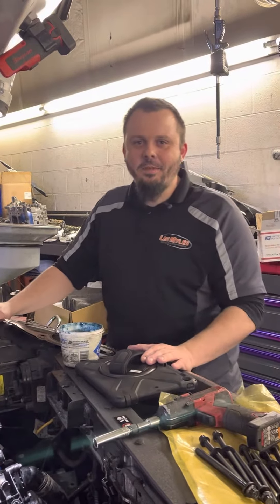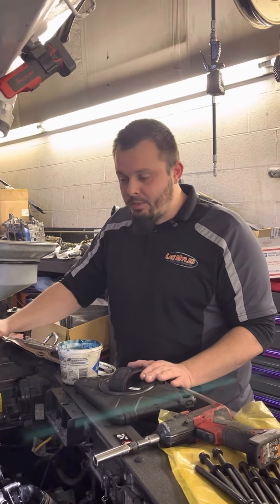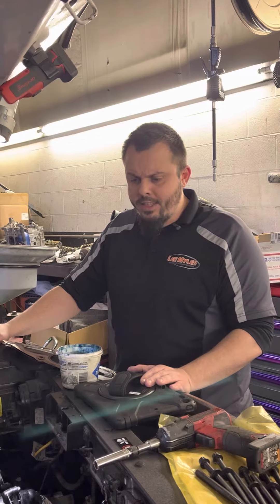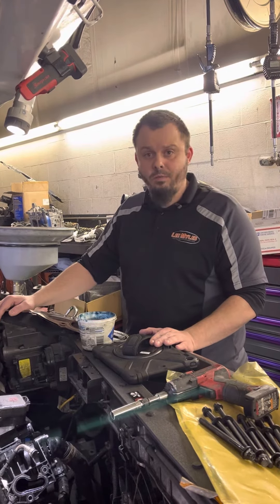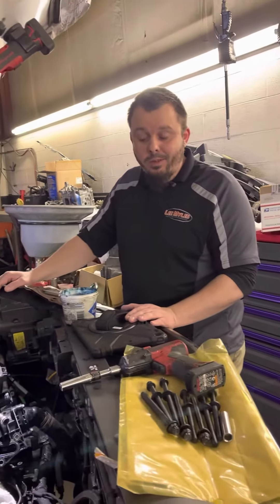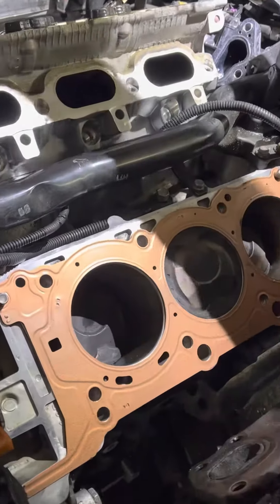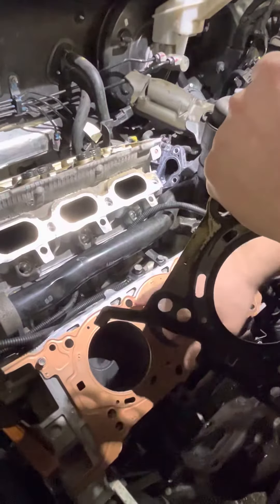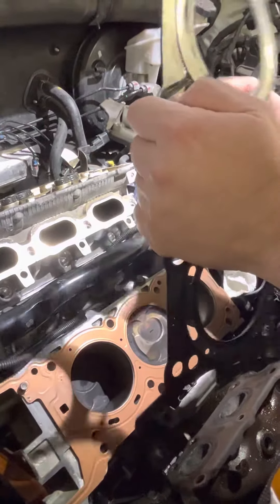2017 Kia Sorento, "No Heat" plus a Coolant Leak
Justin gives us an excellent run down on this 2017 Kia Sorento with a 3.3-liter V6 engine.

Our customer brought this vehicle to us with a heating concern. Unfortunately, after we ran a few preliminary tests, we were still having issues with the vehicle’s heat.

The coolant was double-checked, and it was a little low, but the heat was still not working the proper way. So, we dug a little deeper and found that the engine was leaking coolant. Not only was it leaking externally, but it was leaking internally as well. The head gaskets went bad and are what caused the leaking fluid around the engine.

Once we got in and removed the top block of the engine, we found some more internal damage. We removed the cylinder heads and figured out what was causing our customer’s headache. The bolt threads pulled through the block, meaning the bolts are not holding the engine together, allowing coolant in places that there shouldn’t be.

This may be a common issue with these motors. There is a special tool made for these motors specifically, to be able to rethread the engine block.

Not only will this fix take care of having to worry about premature failure, but it will also get the customer back on the road with their heat working correctly!

3 Convenient Berks County PA Locations:
914 Fern Ave, Reading PA 19607
6714 Perkiomen Ave, Birdsboro PA 19508
1051 Old Fritztown Rd, Sinking Spring PA 19608